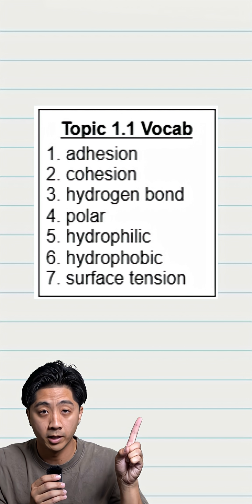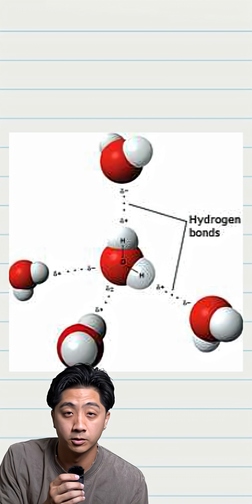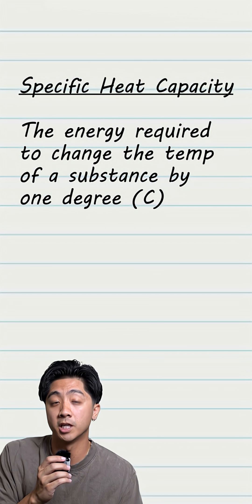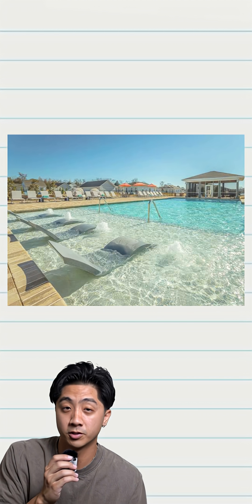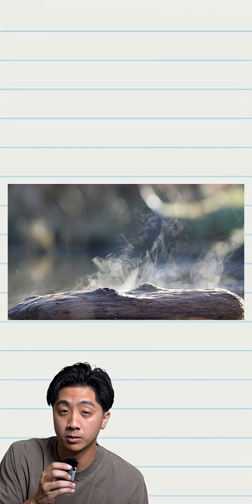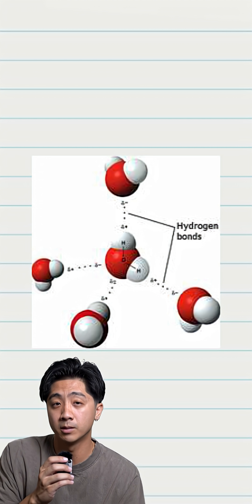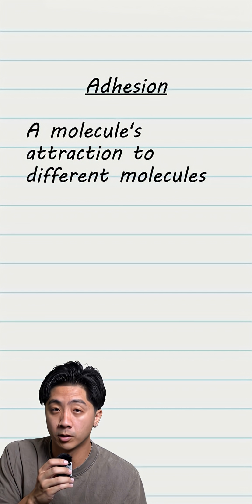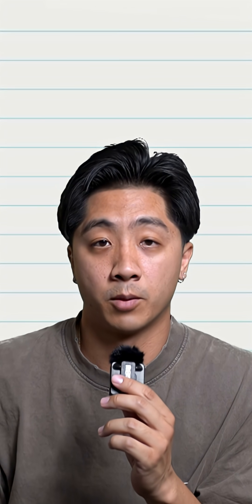ap bio topic 1.1 speedrun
topic 1.1 speedrun